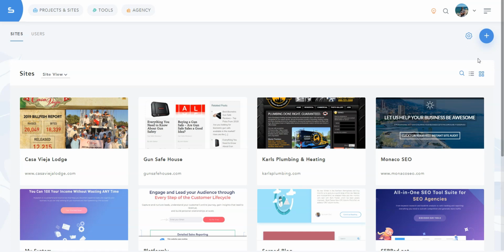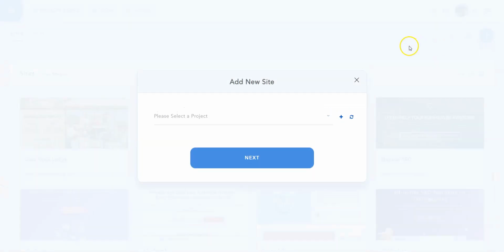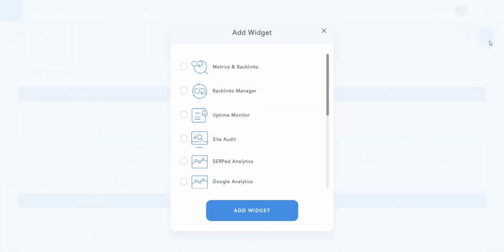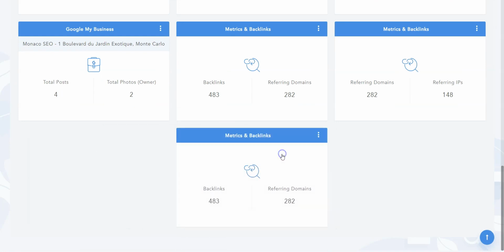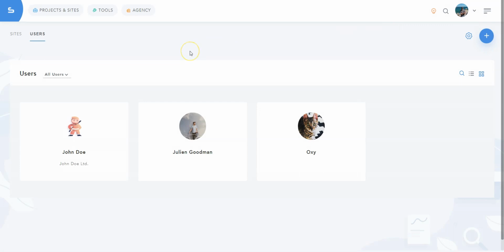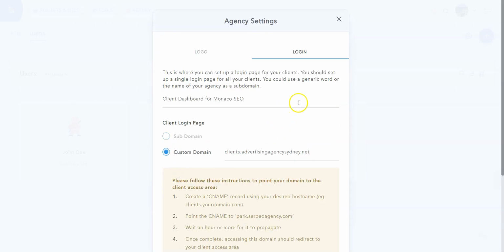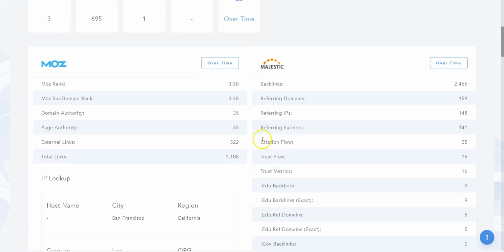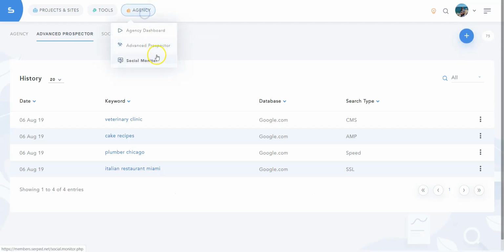Start your Seo Freelance Carrer And Earn More || Serped.net Demo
Manage all your SEO clients and monitor all campaigns from one interface.
The Agency add-on allows you to create detailed dashboards for your client projects with a drag-and-drop interface. Dashboards are white-label and customizable to match your brand.

They save you the time of manually preparing, sending reports, and constantly communicating with your clients about their progress.

Client dashboards are a great way of strengthening your client relationships by being transparent and letting clients track their project’s performance at any time.

The Agency add-on is comprehensive, easy-to-use and switching between accounts is seamless, making it a perfect solution for multiple project management